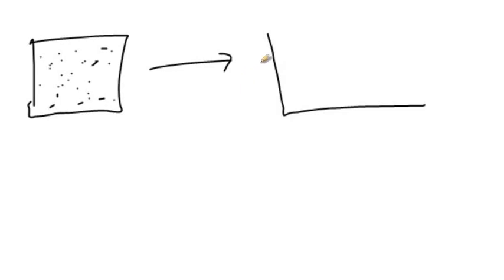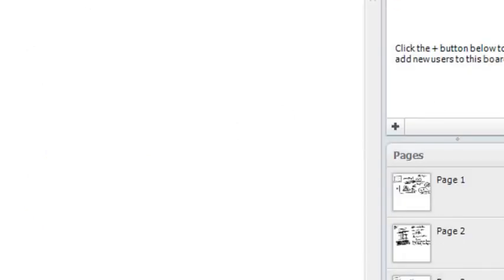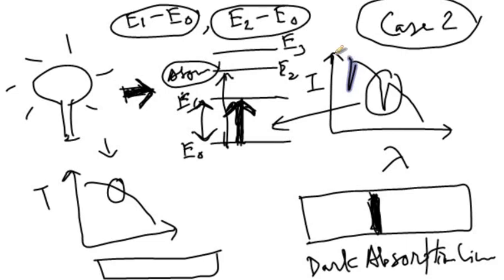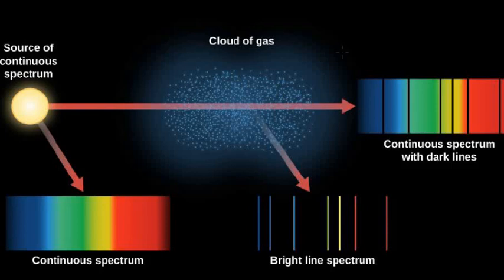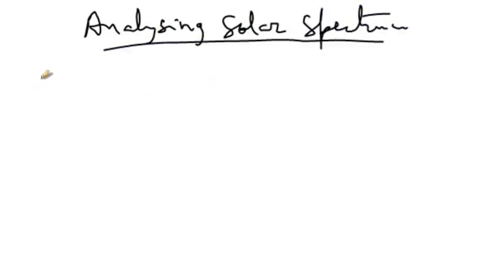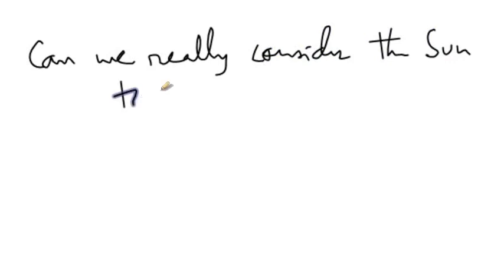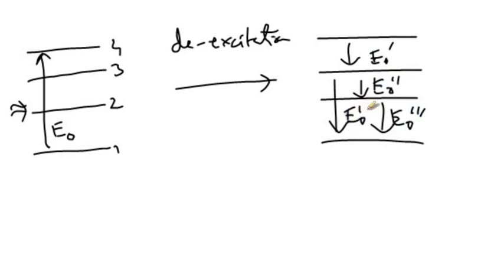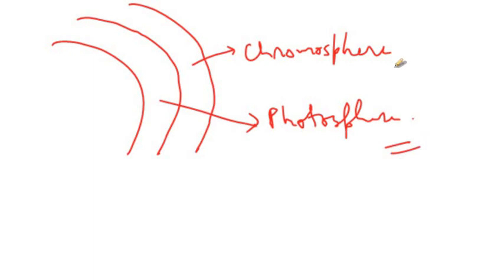Analysing Solar spectrum